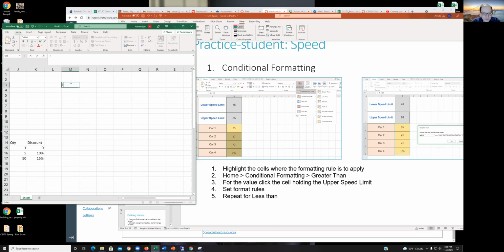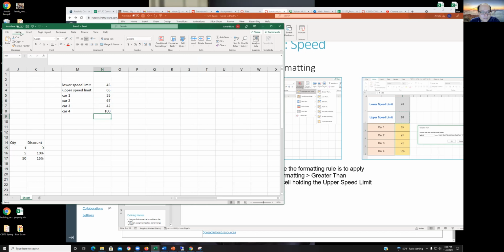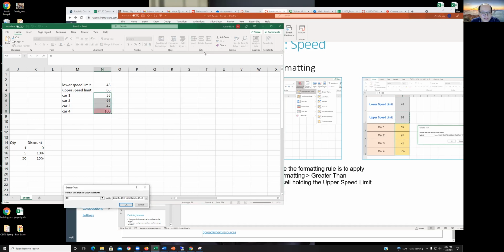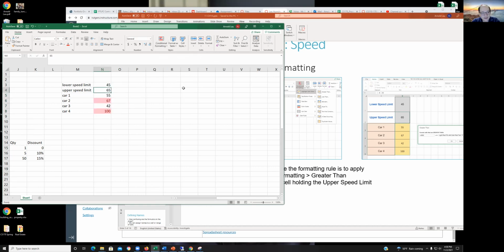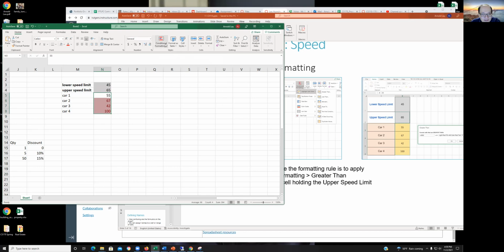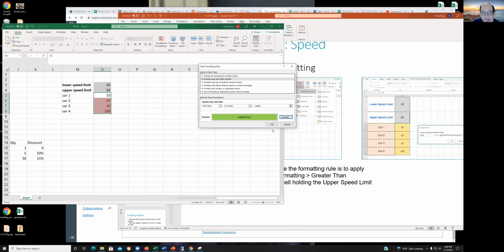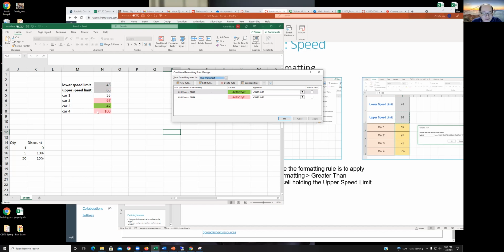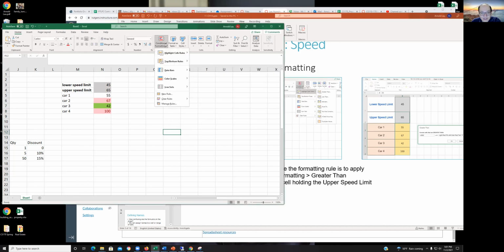Rutgers CS170 Excel Conditional Formatting